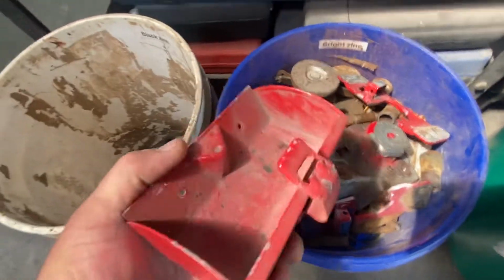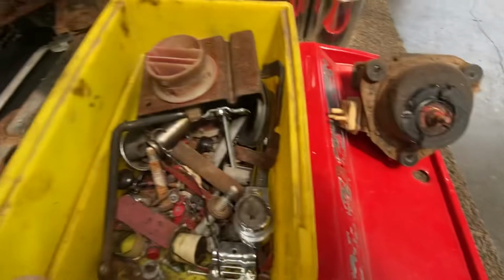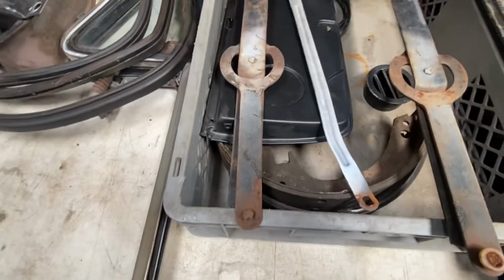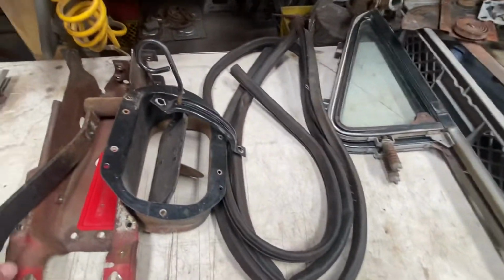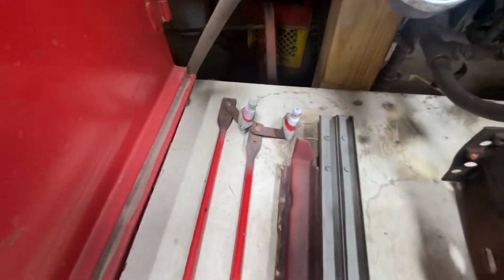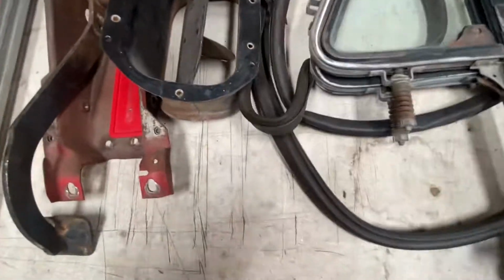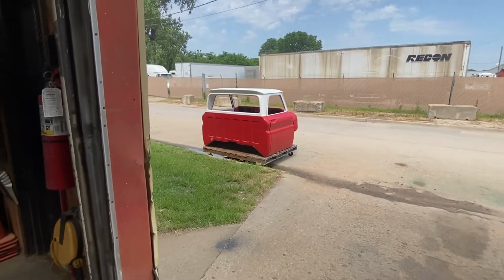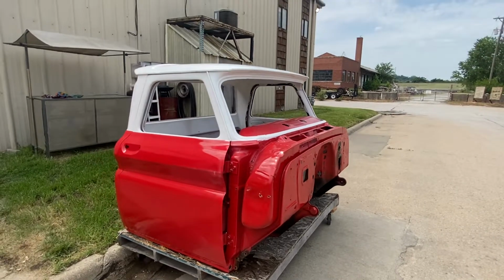1966 Chevy truck cab & doors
4-5-6 Chevy Trucks LLC in Kansas City, KS put a lot of sheetmetal thru the reconditioning process and it starts with stripping parts to a shell, in preparation for media-blasting, as is the case with this '66 Chevy tuck big back window cab & doors.  Follow this build, as it will culminate with rolling the block at Barrett-Jackson in Scottsdale, AZ in early 2023!

4-5-6 Chevy Trucks LLC
Tony Smith
501 Scott Avenue

Monday - Friday
8:00 am - 5:00 pm
Evenings & weekends by appointment

4-5-6 Chevy Trucks LLC specializes in all things related to '60-'66 Chevy/GMC trucks, Panels & Suburbans exclusively, including frame-off restorations, restoration services, make-ready work, convenience upgrades, flips, rust repairs, service/maintenance, panel replacements, used parts, custom-fabricated parts and technical support.

Be sure to check us out on Instagram @456chevytrucks

Facebook at 4-5-6 Chevy Trucks LLC

See our '60-'66 Chevy & GMC truck, Panel & Suburban content on our YouTube channel: